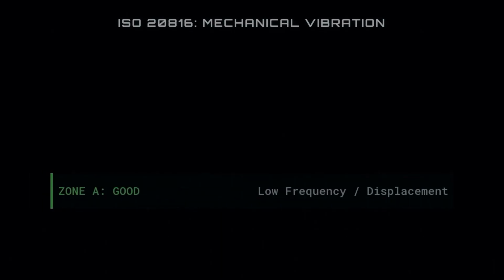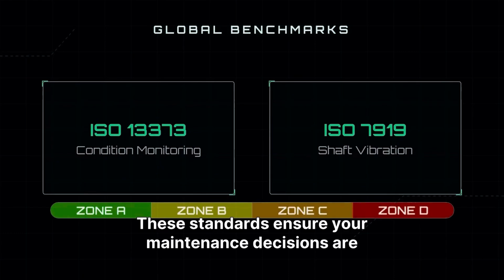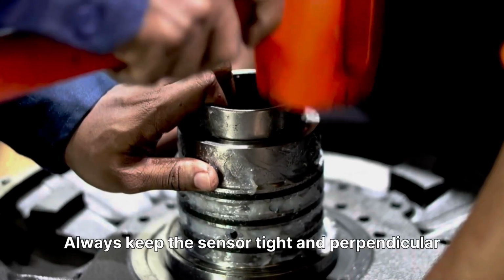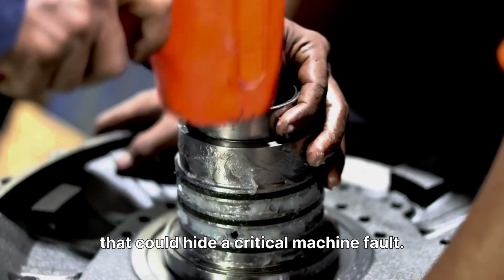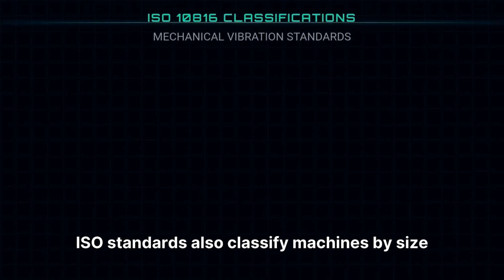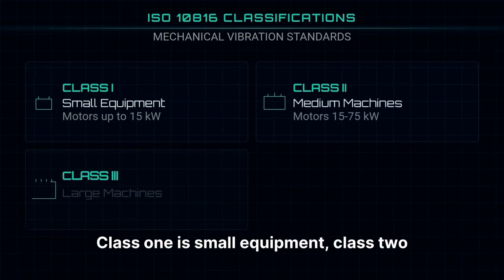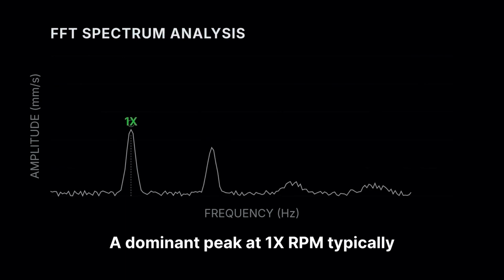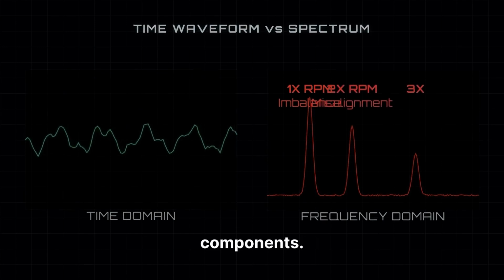Vibration Analysis Explained Like a Pro ⚙️ | Stop Machine Failures Before They Happen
90% of machine failures can be predicted before they happen… if you understand vibration.

In this complete 30-minute masterclass on vibration monitoring, you will learn how industries detect failures in motors, pumps, compressors, turbines, and gearboxes before breakdown occurs.

This video is designed for engineers, maintenance professionals, plant operators, and students who want to master real industrial vibration analysis from basics to advanced level.

✔ What vibration really is in simple terms
✔ How vibration measuring units (accelerometers) work
✔ Difference between Displacement, Velocity, and Acceleration
✔ When to use each parameter in real industry

When to measure Displacement
• Low-speed machines below 600 RPM
• Turbines and heavy rotating equipment
• Shaft movement monitoring

When to measure Velocity
• Medium-speed machines between 600 to 12000 RPM
• Motors, pumps, compressors
• Overall machine health (most important parameter)

When to measure Acceleration
• High-frequency faults
• Bearing defects and gear issues
• Early failure detection

📊 ISO Standards Covered

ISO 10816 and ISO 20816
Defines vibration severity zones such as Good, Acceptable, Unsatisfactory, and Dangerous

ISO 13373
Guidelines for condition monitoring and vibration analysis

ISO 7919
Shaft vibration measurement using displacement

Learn how industries decide whether to continue operation, plan maintenance, or shut down equipment.

📈 How to Analyze Vibration Readings

Step-by-step method to interpret vibration meter readings
Understanding mm/s limits and severity zones
Identifying faults using vibration patterns

Common fault indicators
• High displacement indicates imbalance
• High velocity indicates general mechanical issues
• High acceleration indicates bearing or gear defects

⚙️ Advanced Concepts Explained

FFT (Frequency Analysis) simplified
• 1X RPM indicates imbalance
• 2X RPM indicates misalignment
• High frequency indicates bearing failure

Trend Monitoring
Track vibration over time to predict failure before it happens

• Pump failure predicted early using vibration
• Motor imbalance detected before shutdown
• Gearbox damage identified using acceleration

If you work in maintenance, manufacturing, mechanical engineering, or reliability engineering, this video can help you save machines, reduce downtime, and avoid costly failures.

🚀 Golden Rule to Remember

Low frequency → Displacement
Medium frequency → Velocity
High frequency → Acceleration

🔔 About SimpleGyan

SimpleGyan brings you real industrial knowledge, simplified for engineers and professionals. Learn how factories actually work, not just theory.